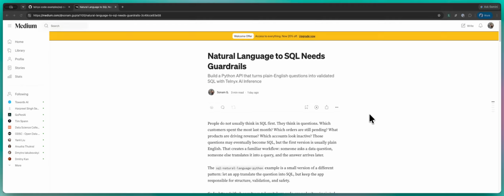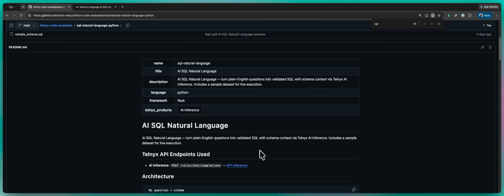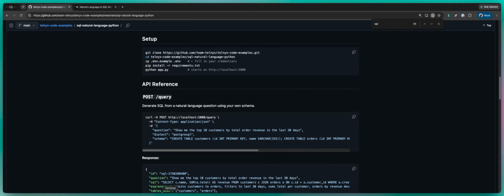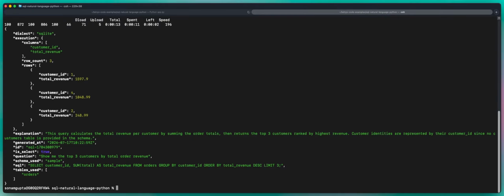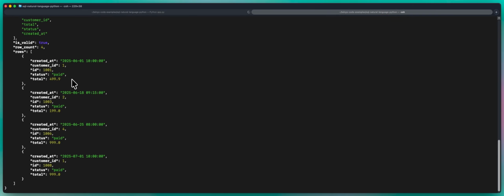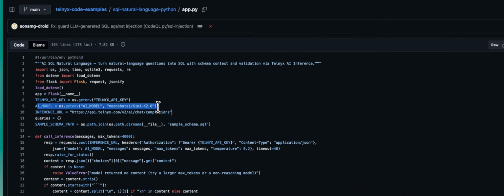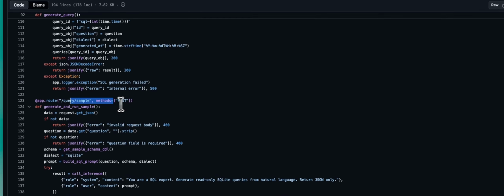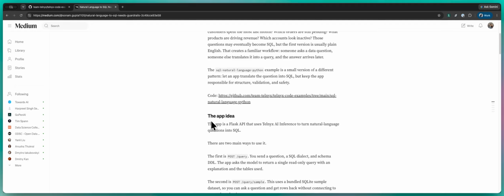Turn Natural Language Prompt into SQL Query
Turn natural language into SQL with Telnyx AI Inference. In this demo, we build a Python app that takes a plain-English question, generates SQL, runs it safely, and returns database results without making users write queries by hand.

0:00 What if someone could ask, "Show me the top customers by
1:00 Application if you want to try it out by yourself.
2:00 For a pretty print.
3:00 Just FYI the app rejects non-read-only statements
4:00 The function for is safe read-only SQL.
5:00 Other examples like these.